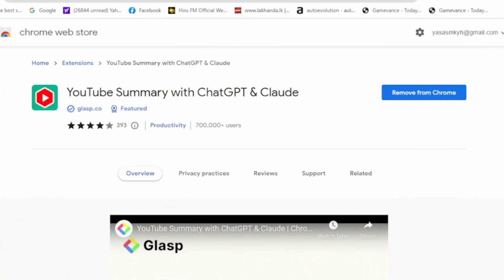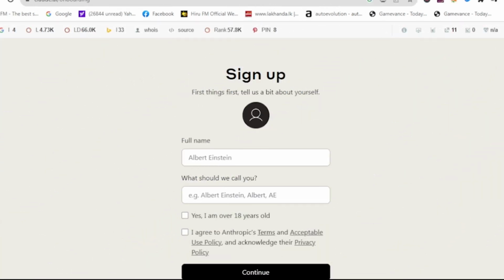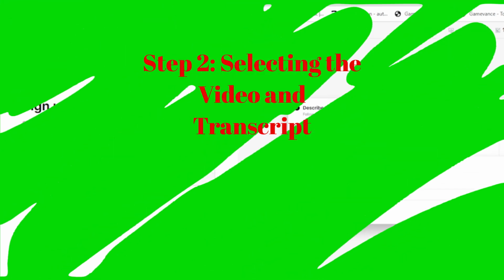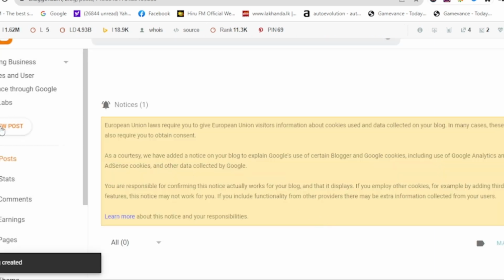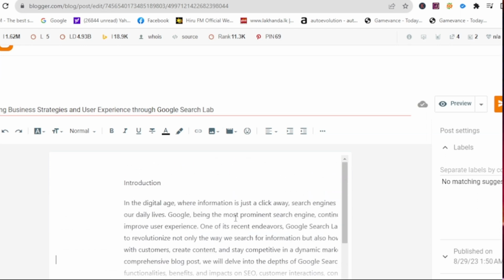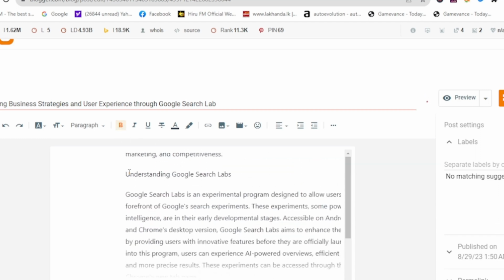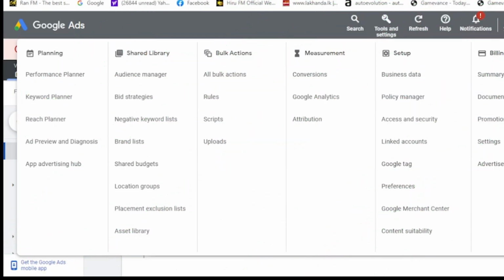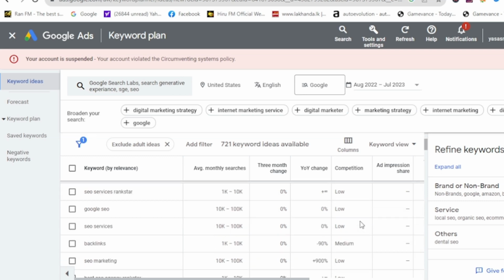how to get the transcript of a youtube video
In this video, I'll show you how to use AI technology and YouTube transcripts to create well-structured, informative blog posts that can boost your website's SEO and provide valuable information to your audience. I'll walk you through the process step-by-step, from choosing the right tools to optimizing your blog posts for search engines.

Chat GPT Prompt for Blog Post Writing : Write comphrehencive blog post on Google Search Labs could improve SEO, customer interactions, content creation, marketing, and staying competitive. using below trascript and write in 2000 words .  Transcript:---
Chat GPT Prompt for Write your Own Style : Follow an enthusiastic and engaging tone with a clear introduction to the topic. Here's an example following the style (Paste Your qwn writing sample)